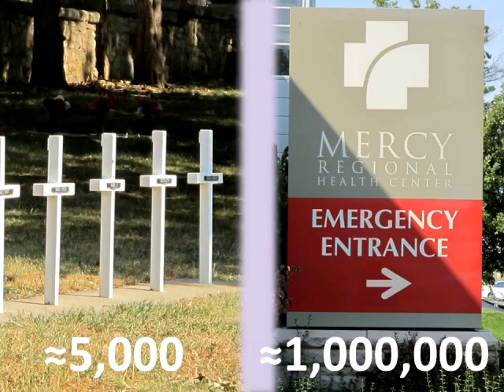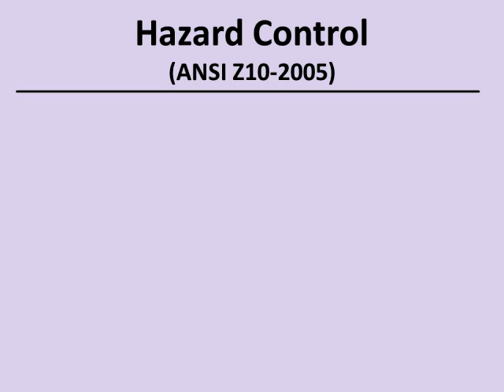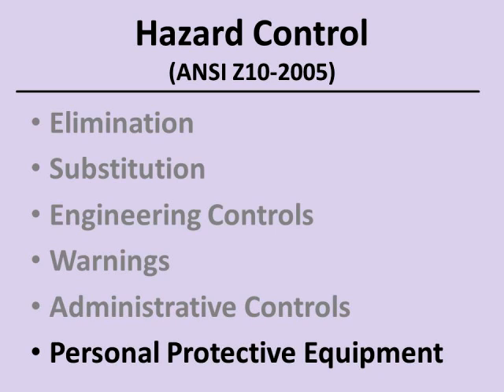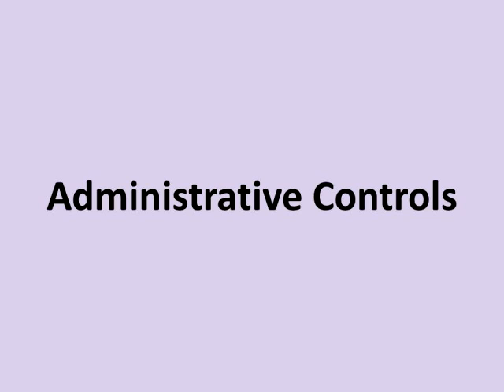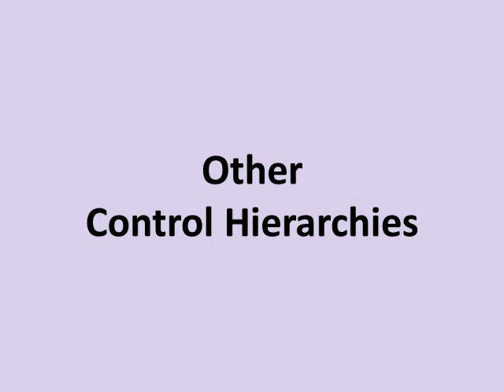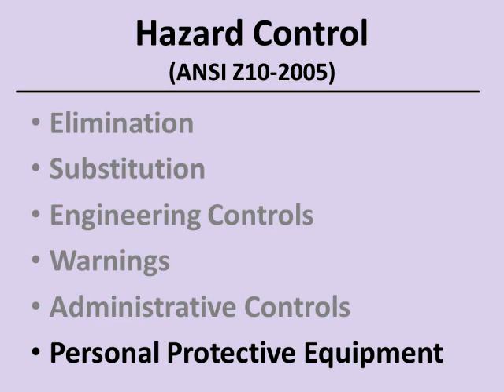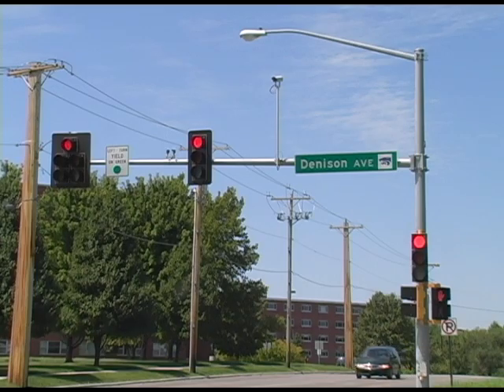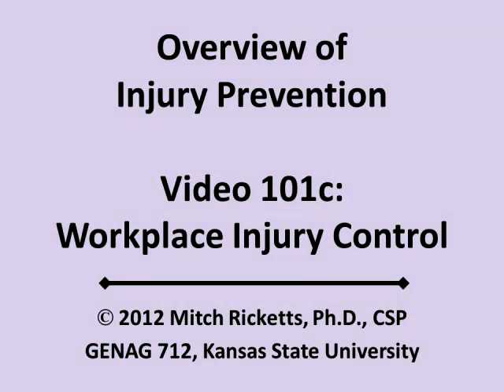Workplace Injury Control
This film examines methods for controlling injury hazards on the job. Topics include ANSI Z10, elimination, substitution, engineering controls, warnings, administrative controls, and personal protective equipment.